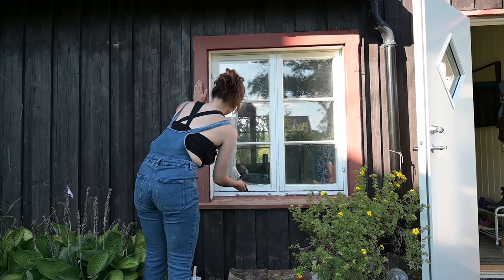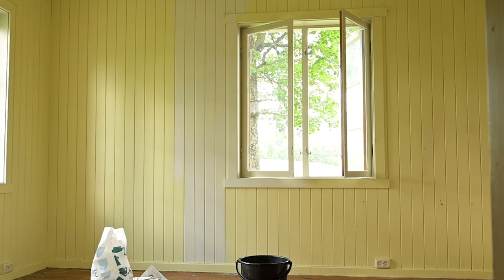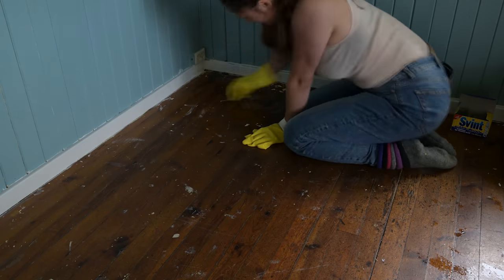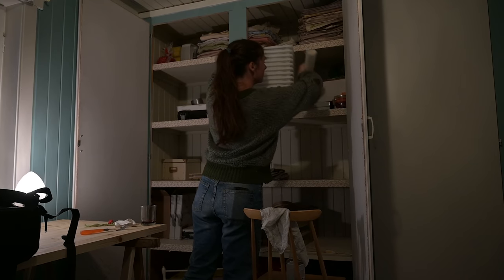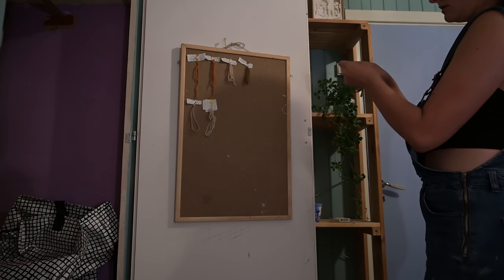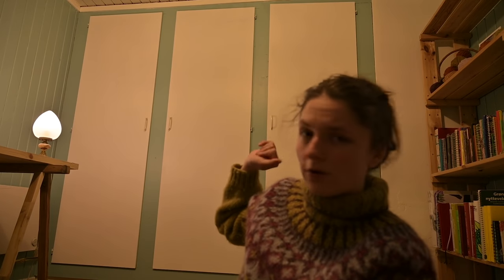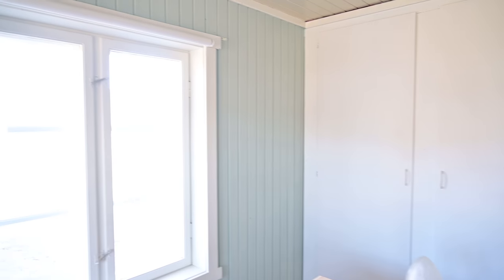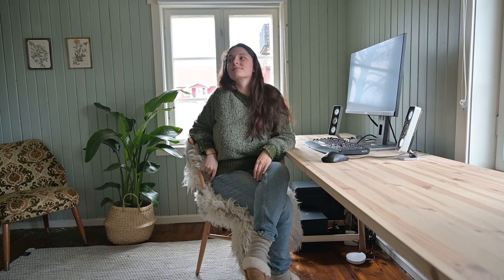Office Makeover on a budget - Making a Boho/Scandi home office in our rental cottage - story 20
BIG NEWS! I have created an online course in the ancient craft of making paper by hand. A workshop that you can do at home with recycled materials, and maybe also a great gift for someone for Christmas?

Oh wow, I never thought I would be able to pull this makeover off all the way, but here it is, finally! My home office makeover on a budget. This room was the only room of our rental home where I wanted to lean more towards a simpler Scandinavian style, I mean, we do live in an actual Scandinavian home. I also need my home office to be a place where I can focus, and too many different things in the room does not help with that. I think that is also perhaps why this makeover took so long, its a bit hard to decorate in a very clean Nordic style when you are a thrift shopper, and do only budget makeovers...

What do you guys think? I would love to hear your thoughts. Any ideas for the corner situation?

The book of which I tore out some pages to hang on my wall is called Blumen fibel, with Elsa. M. Felsko (1965)

Music from my videos.